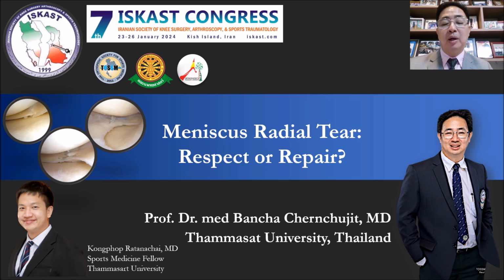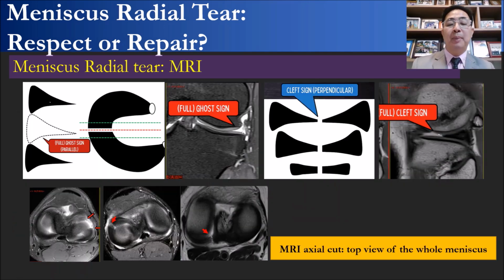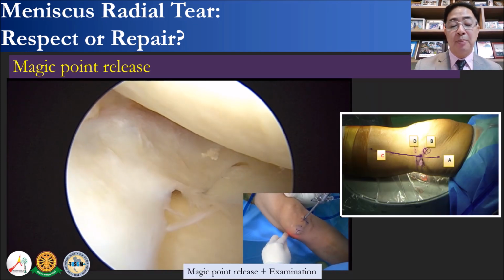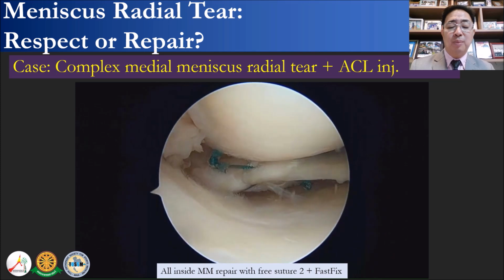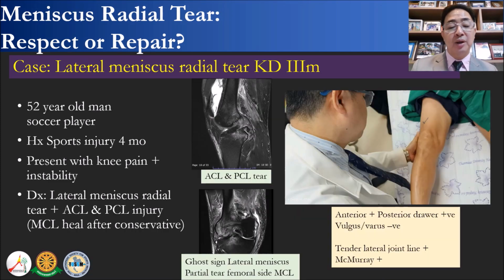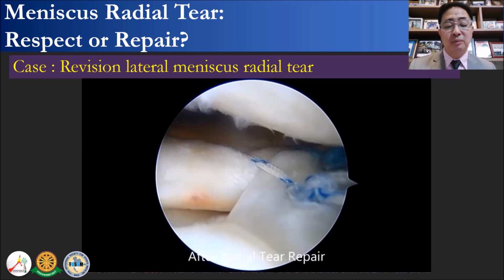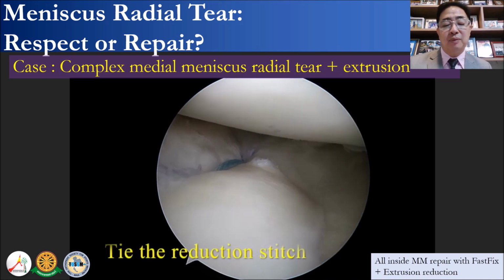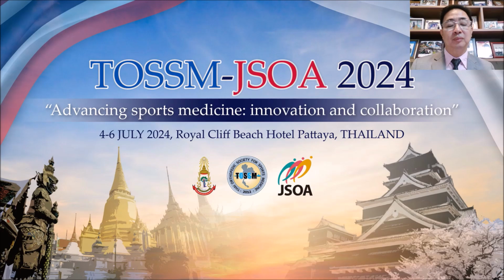Meniscus Radial tear Treatment, ISKAST2024 การรักษาหมอนรองเข่าฉีกขาด Prof.BanchaC ศ.บัญชาชื่นชูจิตต์